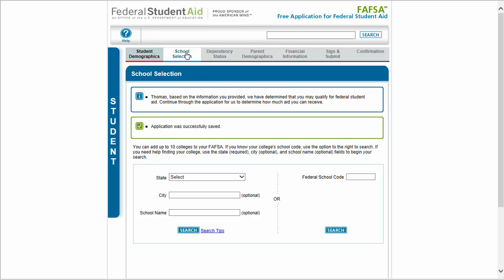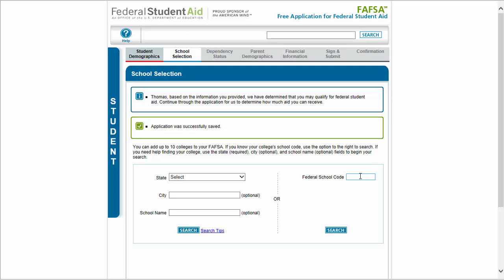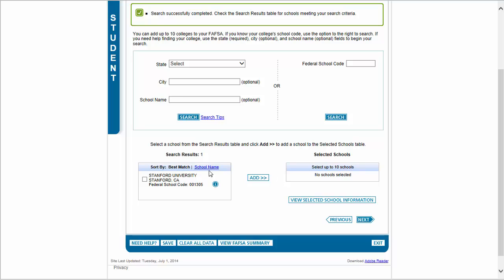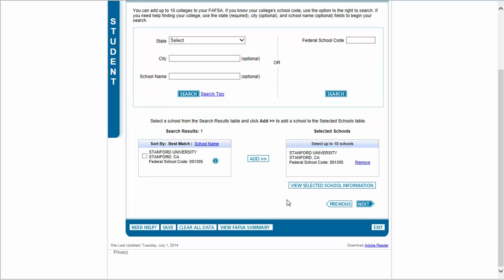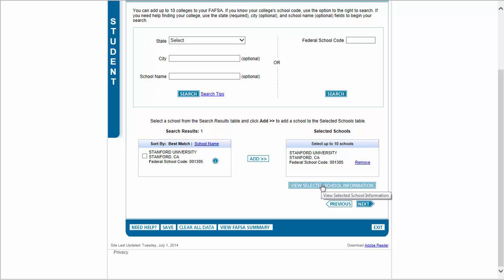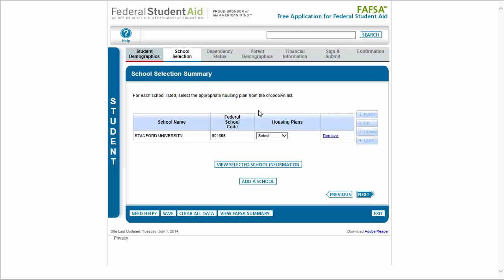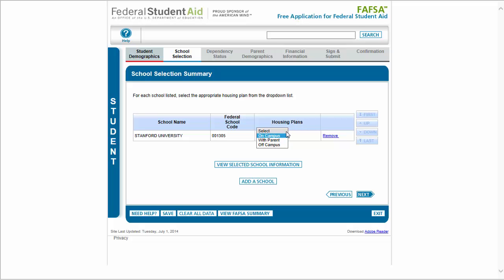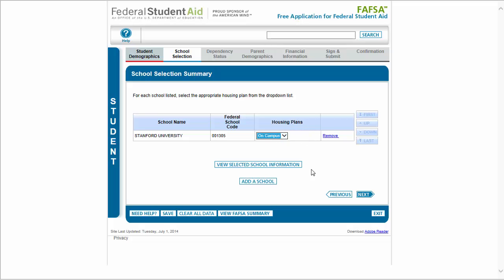FAFSA walkthrough part 3: School selection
Check out the FAFSA walkthrough. for Khan Academy's complete college admissions and financial aid resource!